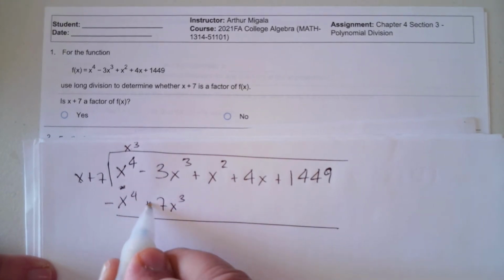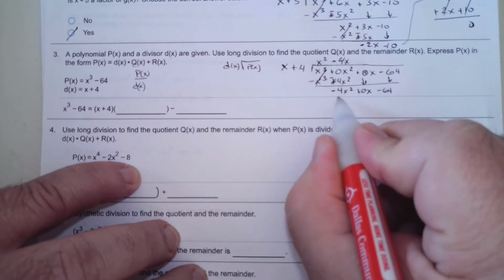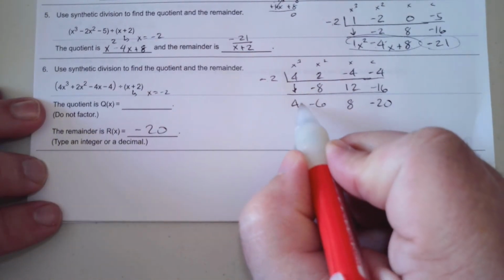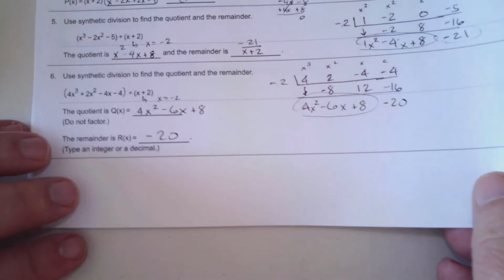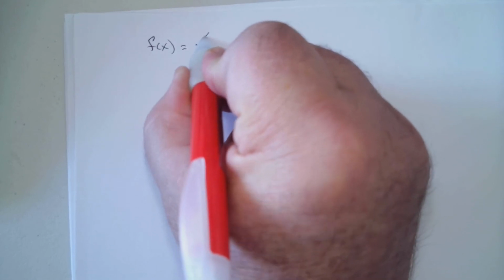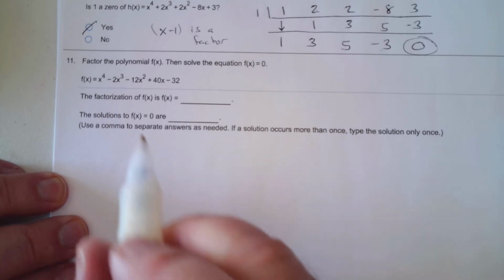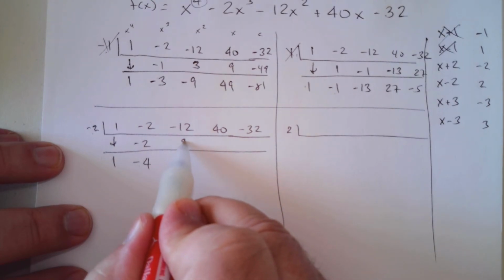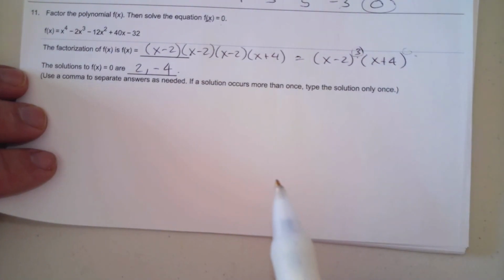MATH 1314 SOLUTIONS VIDEO CH 4 SEC 3 Polynomial Division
This video is a step-by-step solutions video over polynomial division using both long and synthetic division.